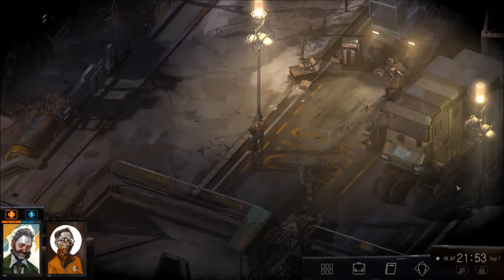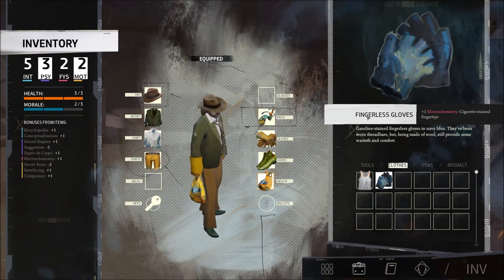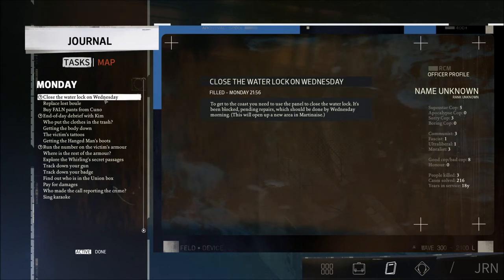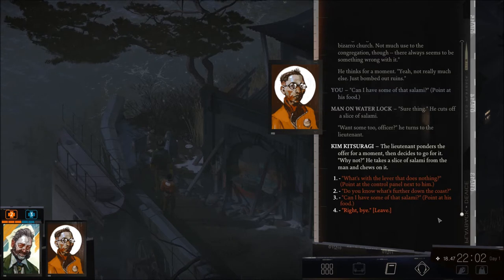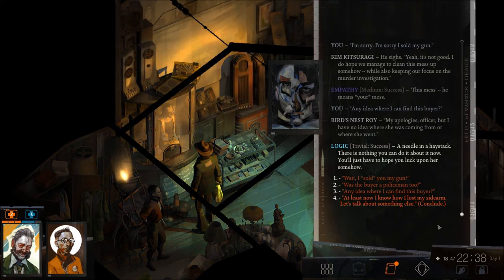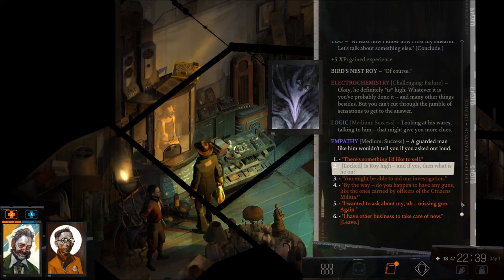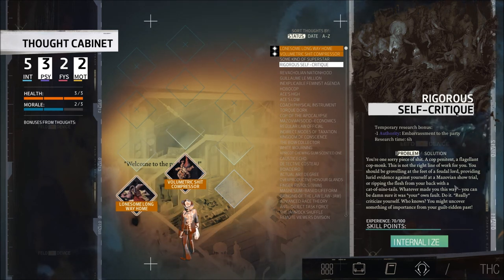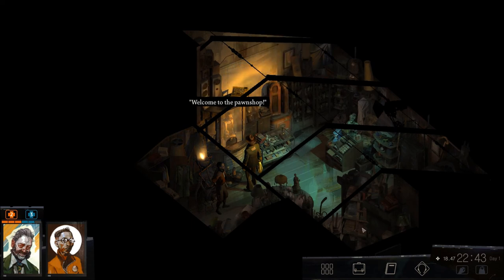Let's Play Disco Elysium (Blind), Part 15: Water Lock & Pawn Shop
(Part 1 of 3) The water lock is inoperational until Wednesday, but we take a look around the Pawn Shop. Then, Kim comes up with a possible solution to our hotel tab problem.

Disco Elysium is a property of ZA/UM. Thank you and have a pleasant stay in Revachol.   :)